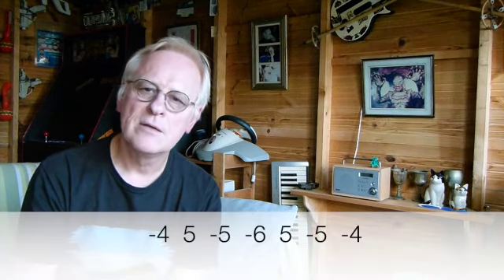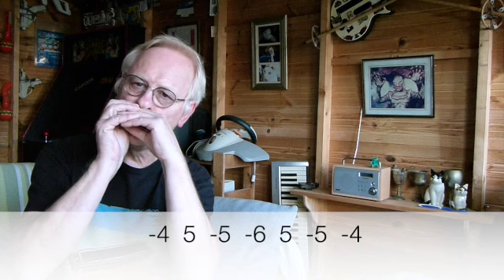Easy fun tune for diatonic harmonica beginners